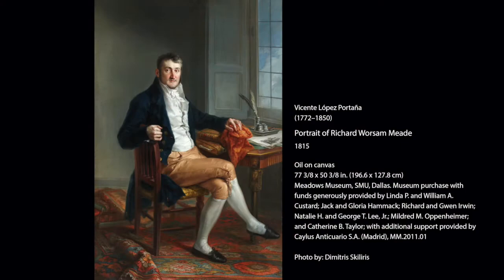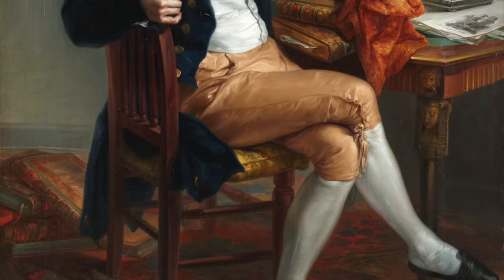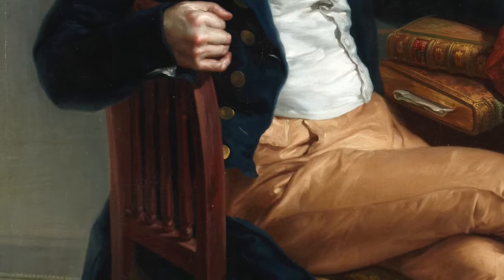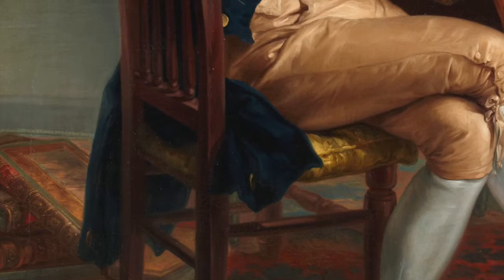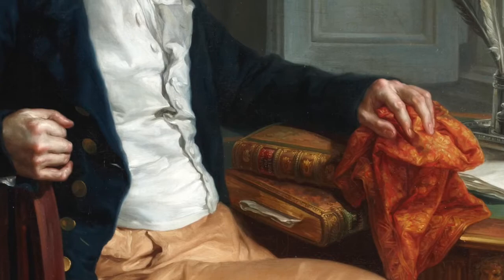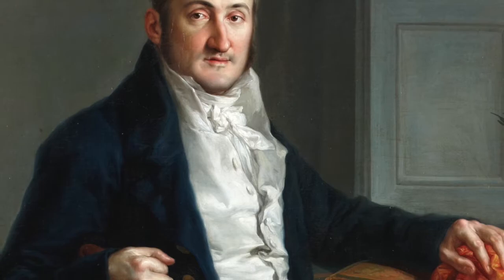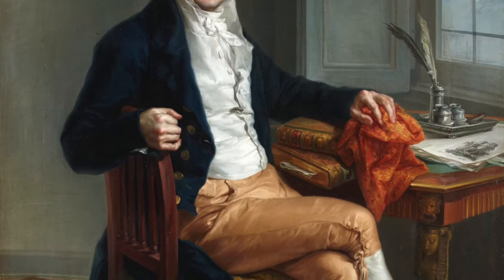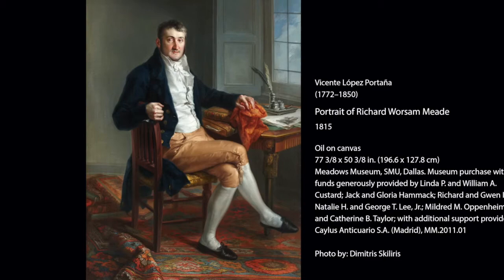Tiny Tours: Vicente López Portaña, "Portrait of Richard Worsam Meade," 1815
In today's TinyTour, Meadows Museum docent Merry Schenck looks at Vicente López Portaña's "Portrait of Richard Worsam Meade."
 En español: